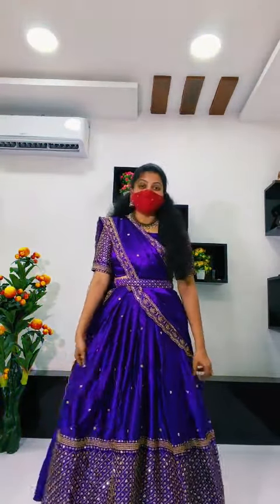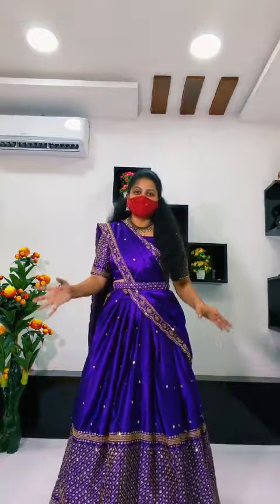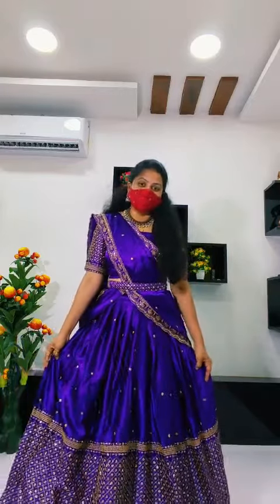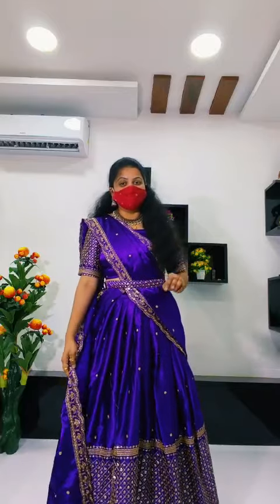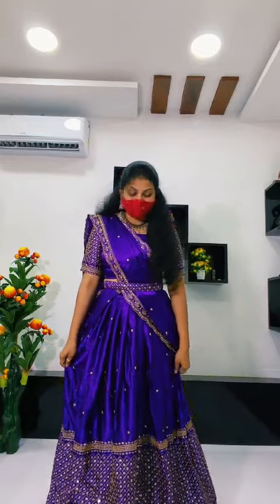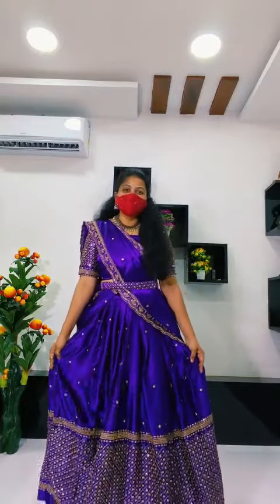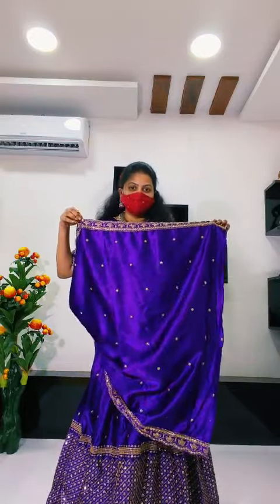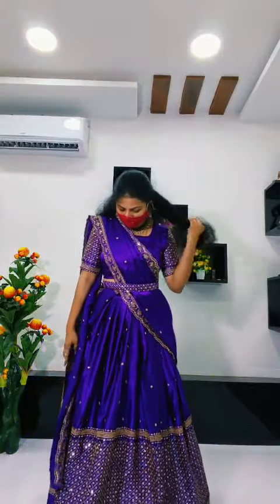Celebrity style designer satin lehengas 1799 9182169924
Own customized lehanggas
Satin
Price 1799 freeshipping
Size  m L xl xxl only
No cod
Ready to dispatch🥳🥳🥳🥳🥳🥳🥳🥳🥳🥳🥳🥳🥳
Book fast